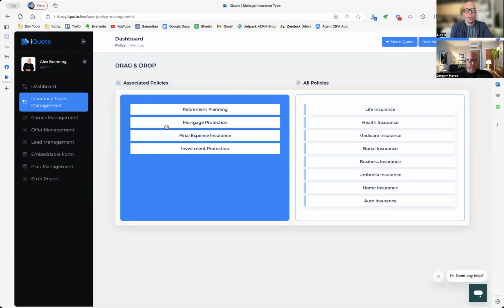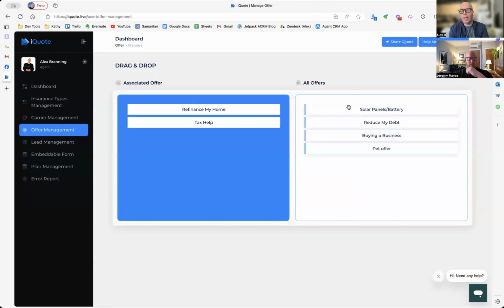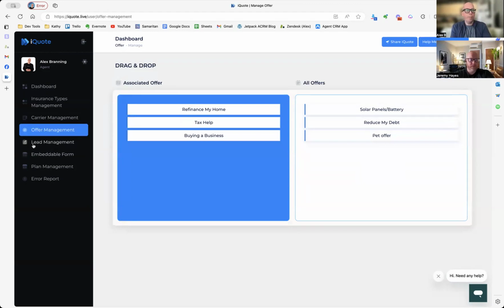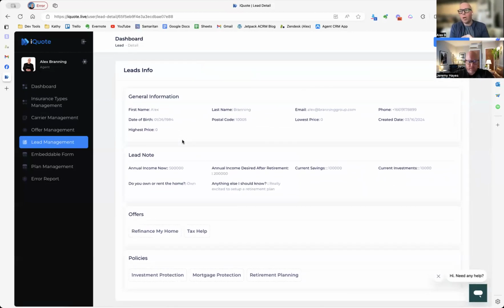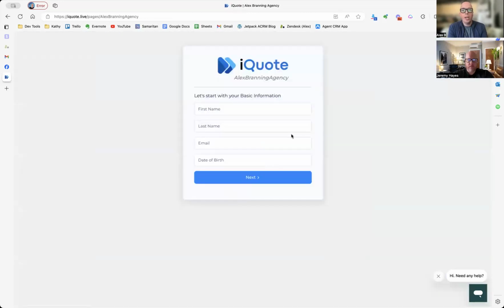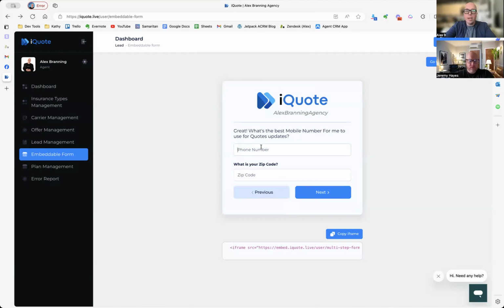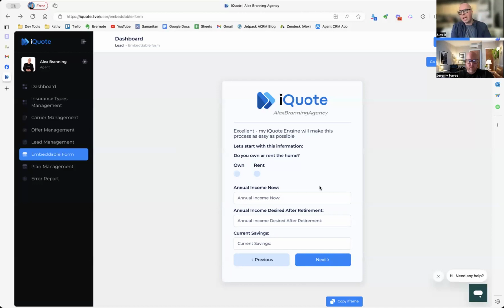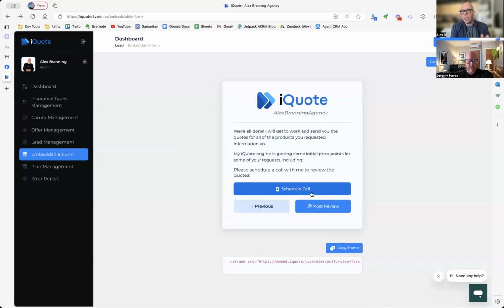iQuote Demo with Jeremy Hayes March 23 2024